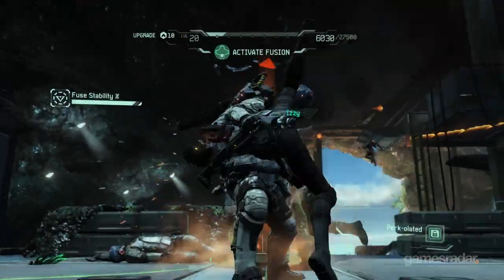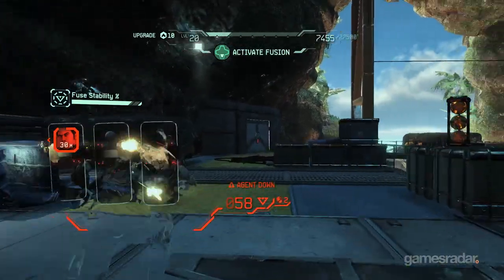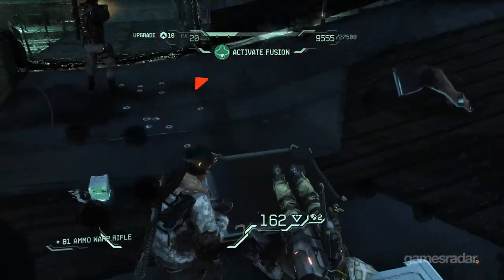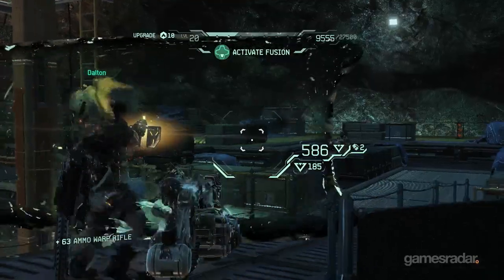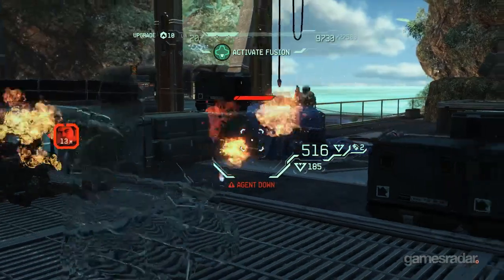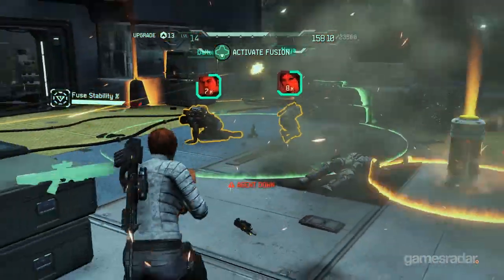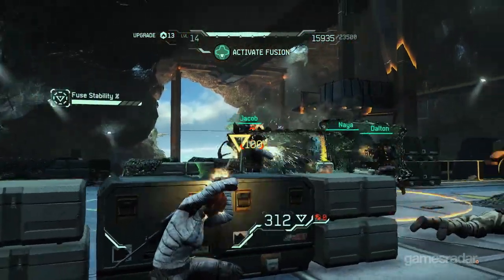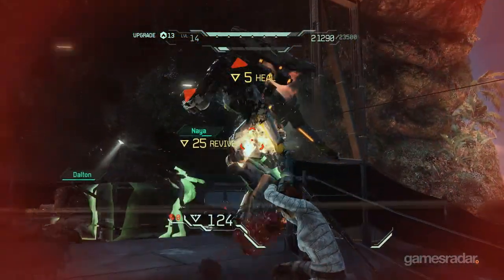Fuse Multiplayer Interview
We check in with Brian Allgeier, creative director at Insomniac Games , about the upcoming first person shooter Fuse.